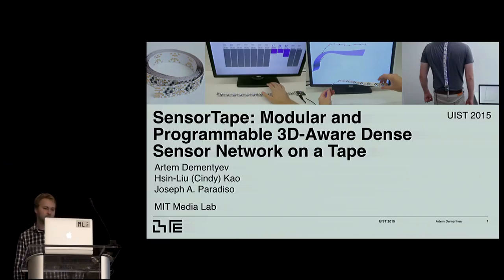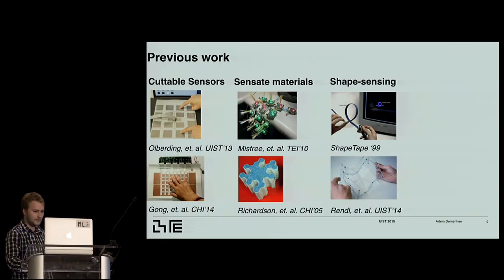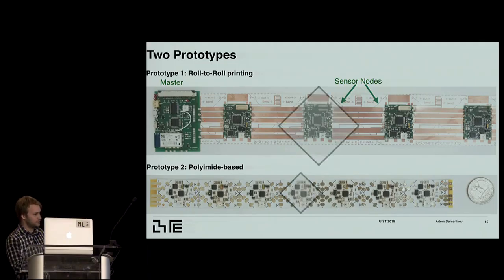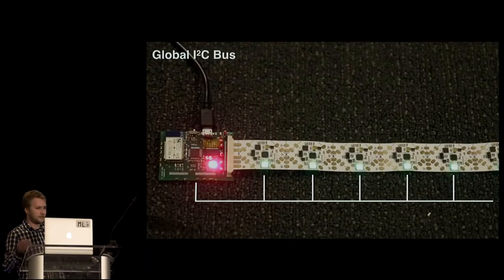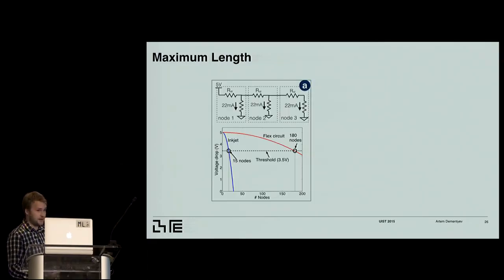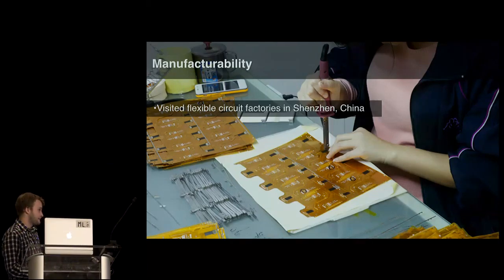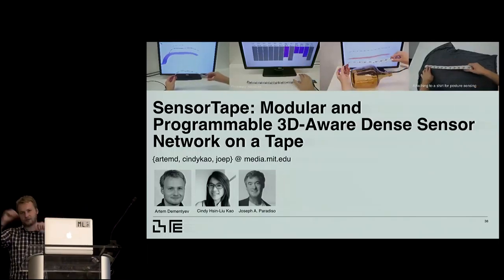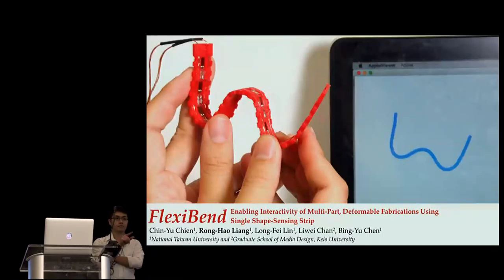UIST 2015 - SensorTape: Modular and Programmable 3D-Aware Dense Sensor Network on a Tape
Artem Dementyev, Hsin-Liu (Cindy) Kao, Joseph A. Paradiso

Sesssion: Pens, Mice, and Sensor Strips

Abstract
SensorTape is a modular and dense sensor network in a form factor of a tape. SensorTape is composed of interconnected and programmable sensor nodes on a flexible electronics substrate. Each node can sense its orientation with an inertial measurement unit, allowing deformation self-sensing of the whole tape. Also, nodes sense proximity using time-of-flight infrared. We developed network architecture to automatically determine the location of each sensor node, as SensorTape is cut and rejoined. Also, we made an intuitive graphical interface to program the tape. Our user study suggested that SensorTape enables users with different skill sets to intuitively create and program large sensor network arrays. We developed diverse applications ranging from wearables to home sensing, to show low deployment effort required by the user. We showed how SensorTape could be produced at scale using current technologies and we made a 2.3-meter long prototype.